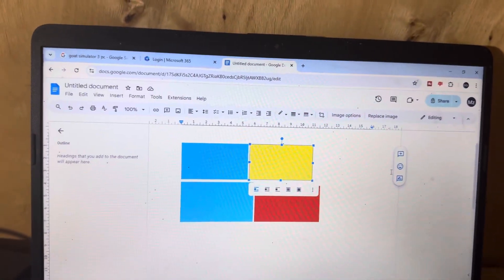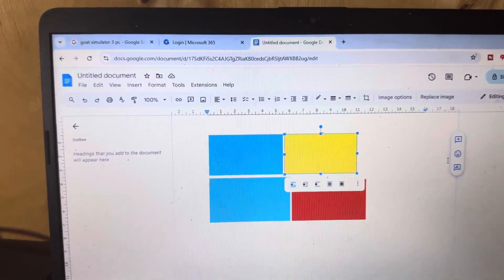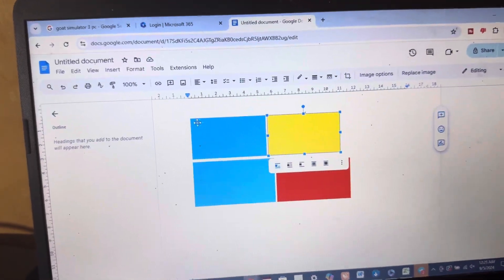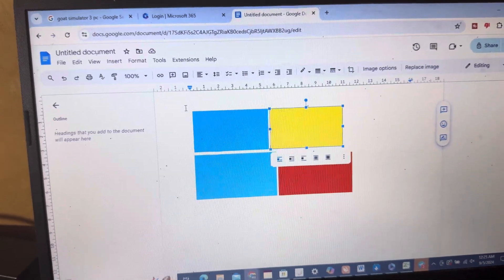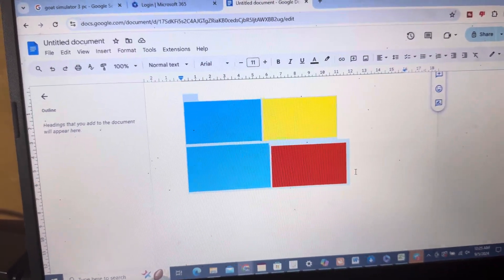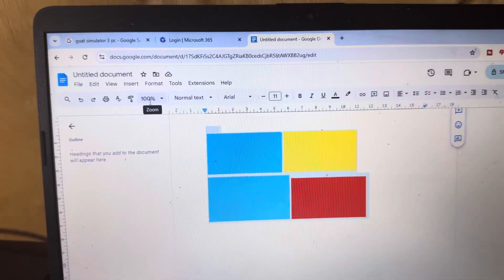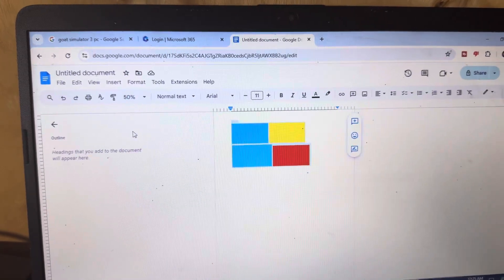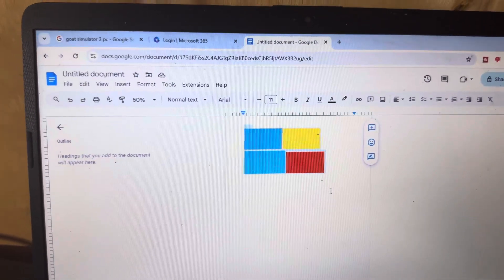How To Select All Pictures In Word And Resize